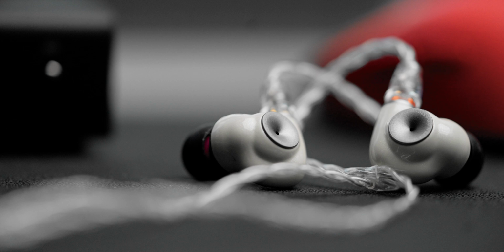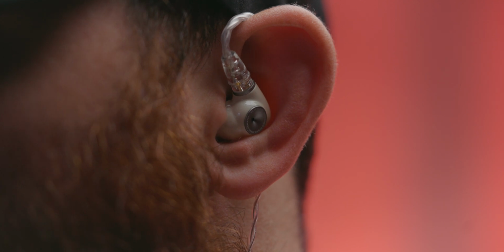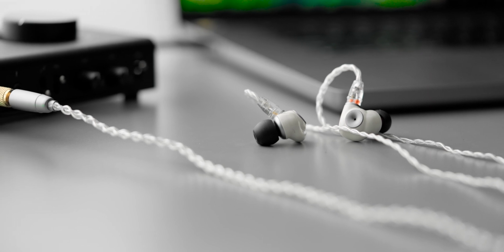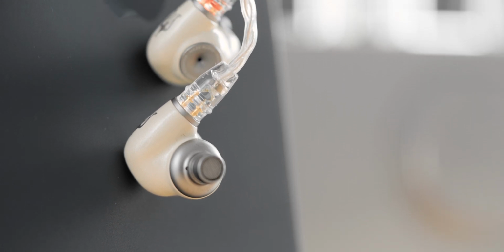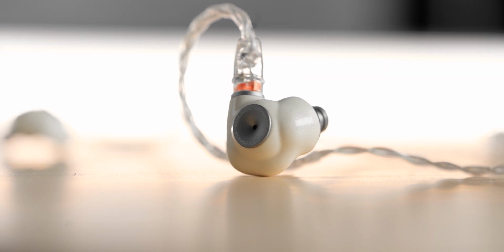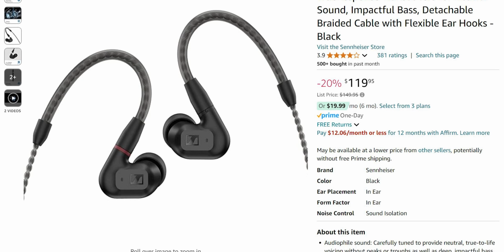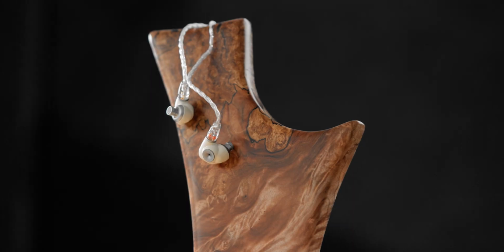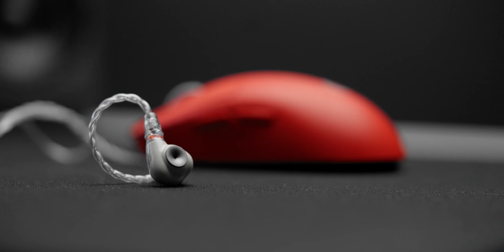Meze Alba is actually really good! IEM Review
Also Mentioned IE200

RECOMMENDED HEADPHONES!
$0-$100 Recommendations
Zex Pro
Truthear Red
Aria (now aria 2)

$100-$200
Airpods Pro 2

$500 -  $1000
Stealth Arya
109 Pro

$1000 - $2000
Arya Organic
Focal Clear MG

RECOMMENDED AMPLIFIERS

$0-$10
Apple Dongle (Lightning)
Apple Dongle (USB-C)
$10-$100
Fulla 4 (now fulla E)
$100 - $200

I use this money back towards the quality of video of this channel. To see how, watch this video